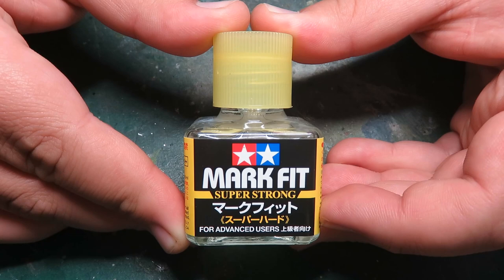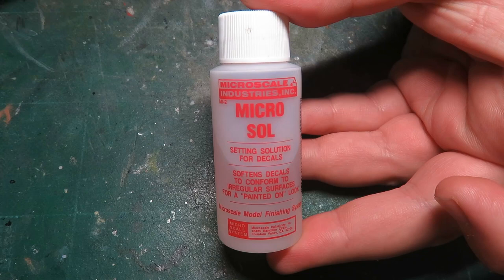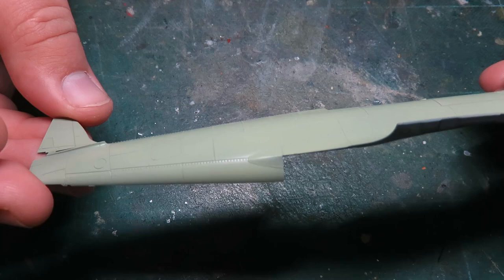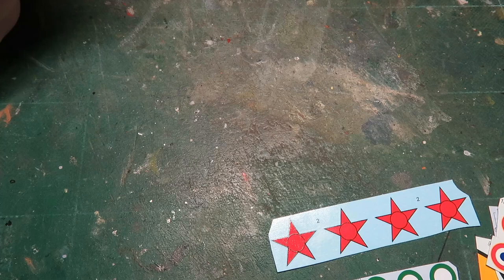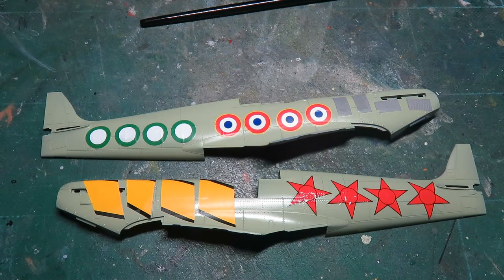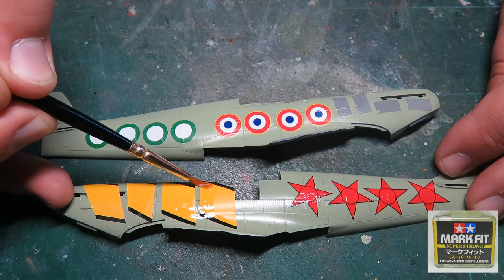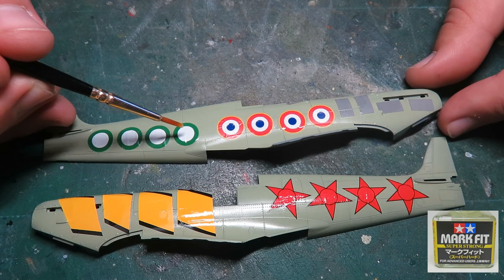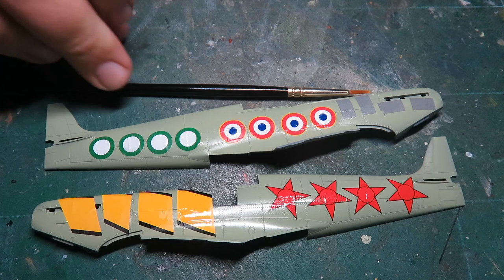Tamiya Mark Fit -Super Strong- Demonstration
I'm going to be testing out Tamiya's newest decal solvent. I've had mixed results with their "Strong" formula so I'm hopeful that this newest product is as "Super Strong" as they claim.

I'll also be testing it along side a few other decal solvents as a comparison.